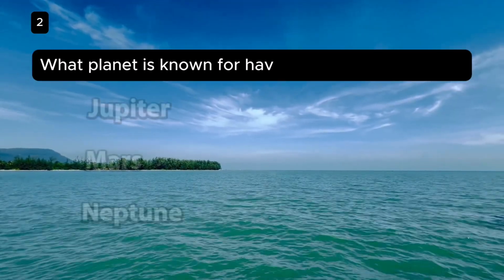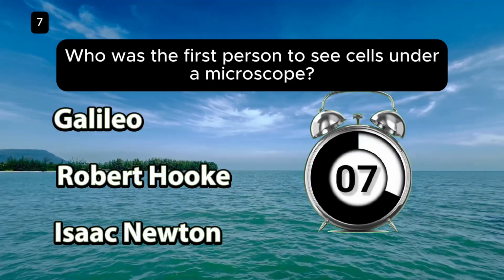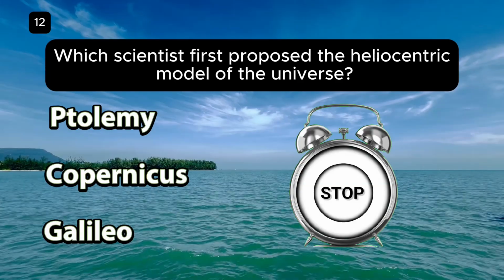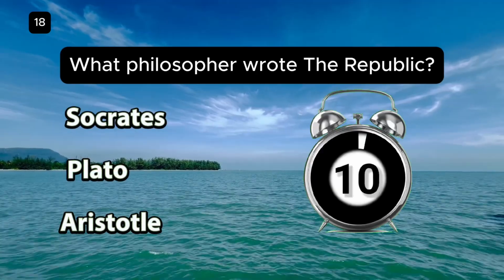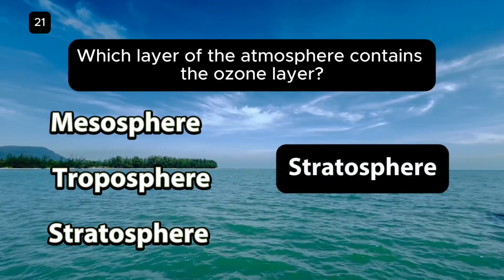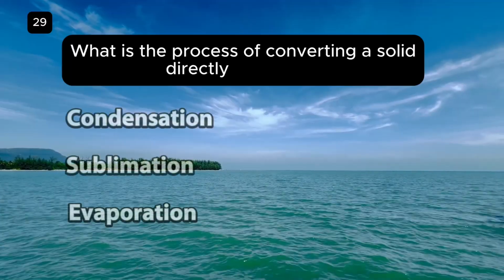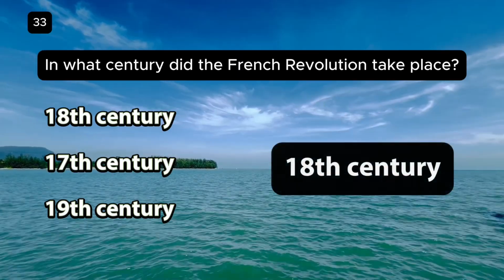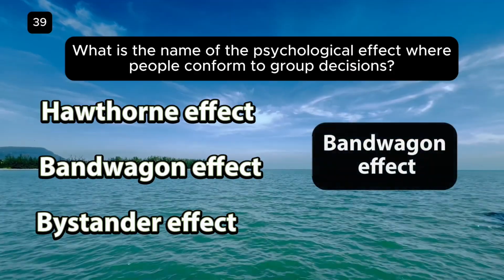"This Quiz Broke the Internet! 40 Mind-Blowing Questions You've Never Seen"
Welcome to " How Much Do  You Know? You Will Be Surprised. General Knowledge Mega Quiz . 🎉
Test your knowledge with this exciting quiz packed with fascinating facts, covering everything from science, history, and geography to fun trivia! 🌍✨ Whether you're a curious kid, an eager student, or a trivia enthusiast, this video is perfect for learning something new and challenging yourself.
🌟 Explore a wide range of topics, including:
• Science discoveries and amazing facts 🧪
• Historical events and their significance 📜
• Geographical wonders and world capitals 🗺️
• Fun trivia to spark your curiosity 🤔
CREDIT FOR MUSIC:
Test your brainpower with the ULTIMATE 40-question general knowledge quiz! 🌍🧠 Perfect for trivia nights, classroom challenges, or solo brain training. Can you score over 80%? Prove it in the comments!
⏳ How to Play:
• 10 seconds per question (pause if needed!)
• Difficulty ranges from "Easy breezy" to "Wait, WHAT?!"
• Categories: History 🏛️ | Science 🔬 | Pop Culture 🎬 | WTF Facts 🤯
🔥 Why Viewers Love This Quiz:
*"I got 18/40... I need to go back to school!"* – @UserComment
"Question 29 about the gold pizza made me scream!" – @UserComment
"Used this for our pub quiz—absolute chaos!" – @UserComment
🔍 Keywords for SEO:
📢 Engagement Boosters:
💬 "Comment your score below! How many did YOU get right?"
💬 "Which question shocked you the most? (For me, it was #67!)"
💬 "Should I make a PART 2 with 50 EVEN HARDER questions?"